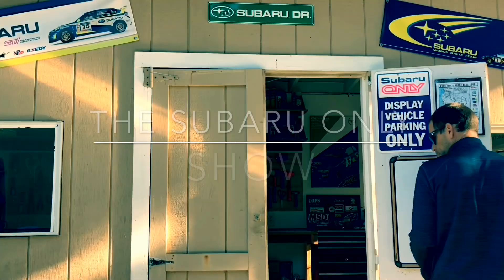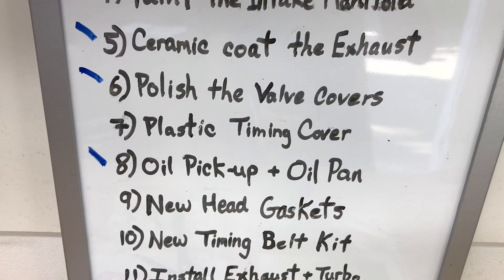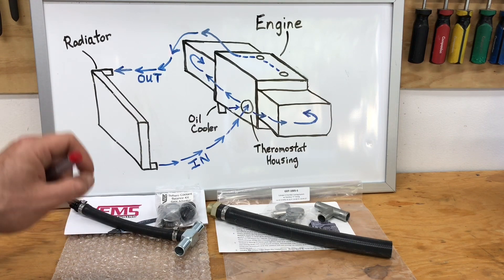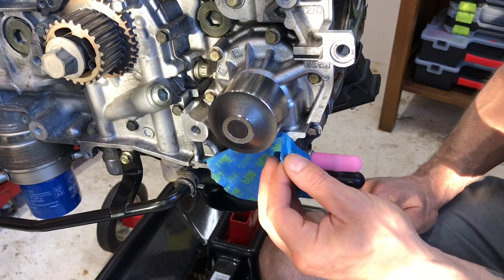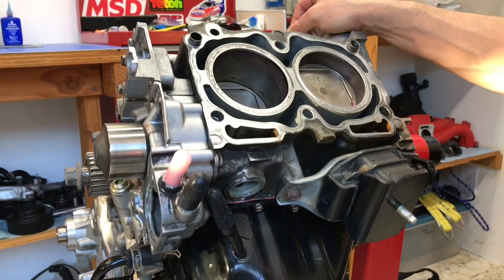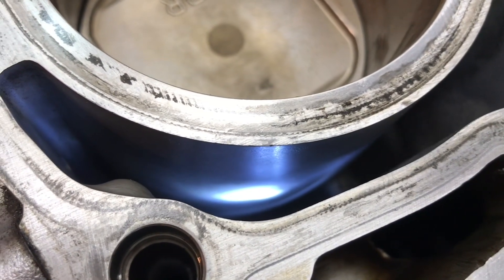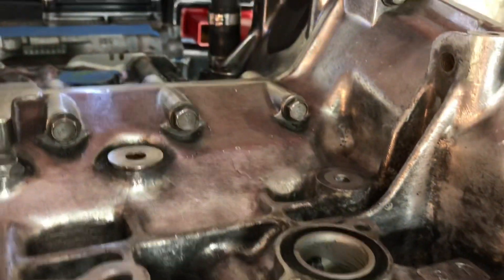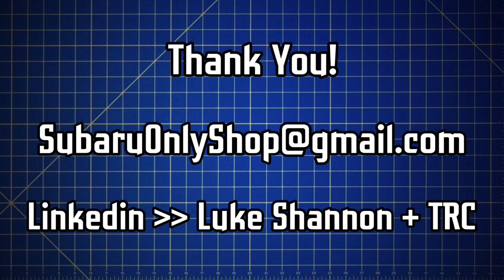Coolant Flow in Subaru EJ-Series Engines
This Subaru DiY video is the first in a multi-part series about COOLANT FLOW through Subaru EJ-SERIES engines and why you may want to consider purchasing a ‘REVERSE COOLING MOD’ (aka 'COOLANT BALANCE') kit for your Subaru.

This series took a significant amount of effort to create and I think it’s one of the most comprehensive dives into Subaru cooling and the achilles-heal of Subaru EJ-series engines - the NUMBER FOUR CYLINDER! I hope this deep dive into coolant flow through EJ-series engine become a valuable resource for Subaru enthusiasts all over the World!

*2020 UPDATE:  After working as a professional Hydrogeologist for 15 years, I've decided to embrace the reward I've found in creating YouTube content, my passion for competitive Motorsports, and building relationships with all the people and small businesses that make these communities work. I'M GOING FULL-TIME as a YouTube Creator starting Dec 2020! Hope you'll join me on this journey into the unknown!